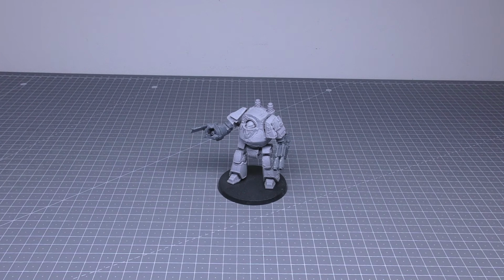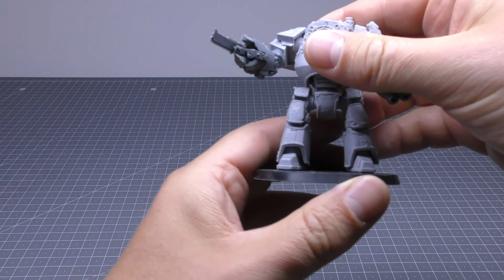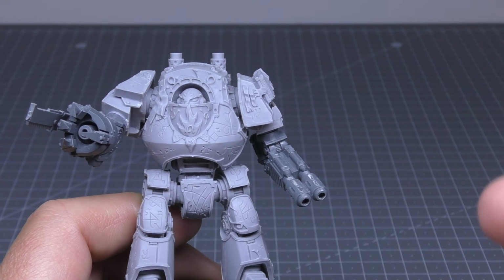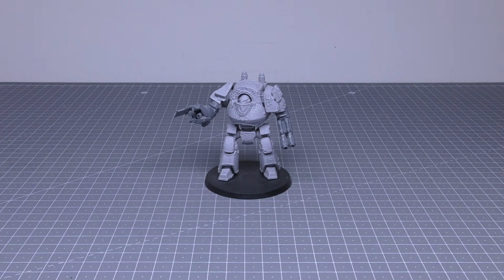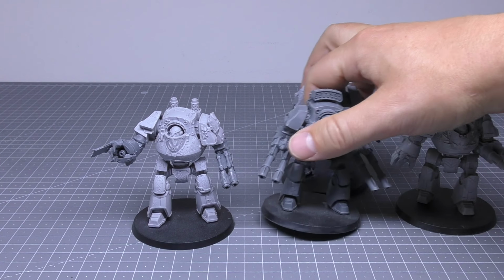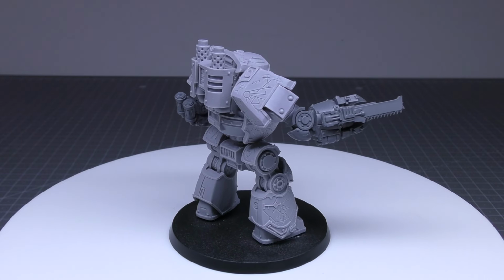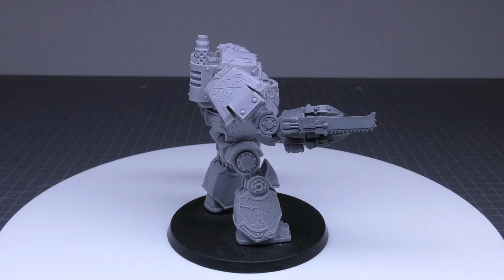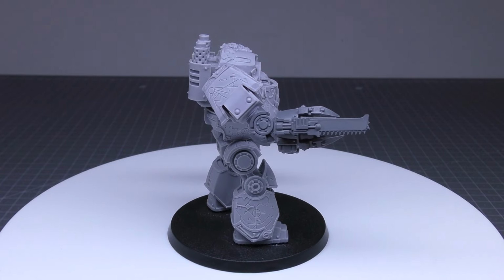Word Bearers Legion Contemptor Dreadnought - Review (HH)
**The Visible Truth**
My review of the Word Bearers Legion Contemptor Dreadnought from Games Workshop.